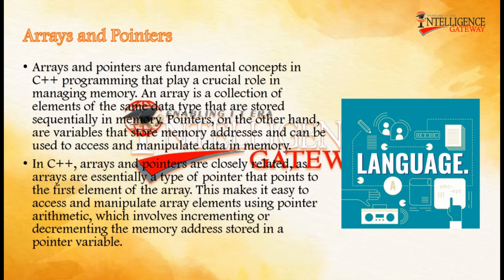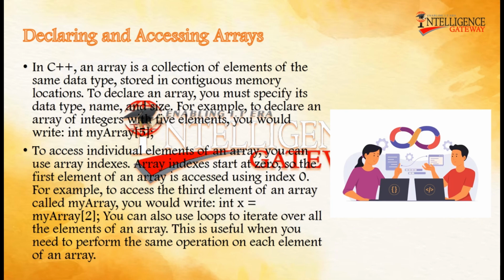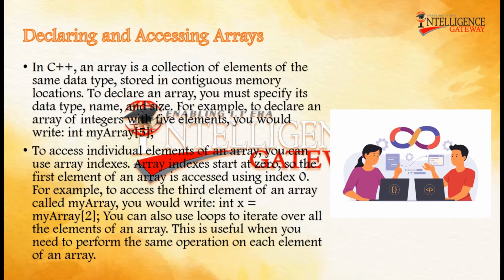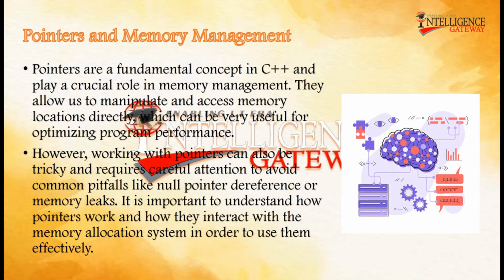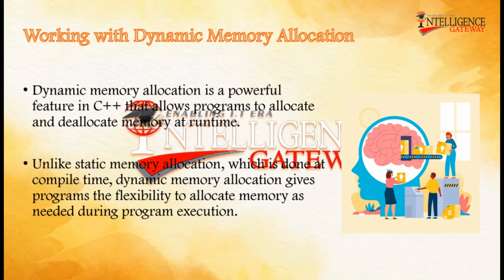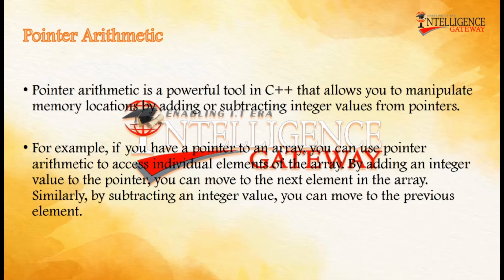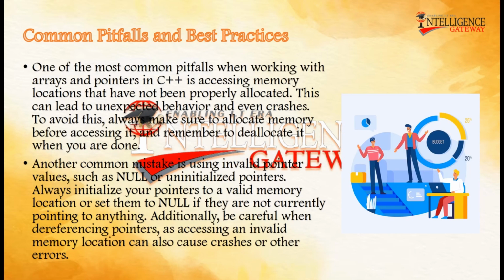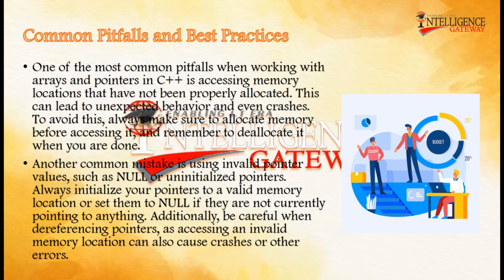C++ Lesson 5: Arrays and Pointers